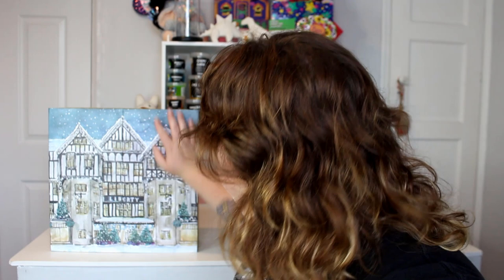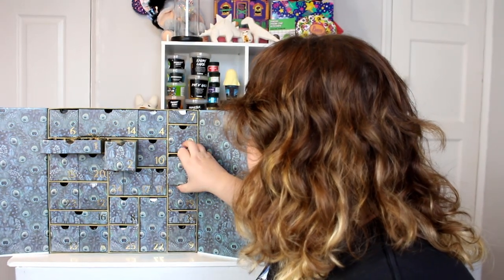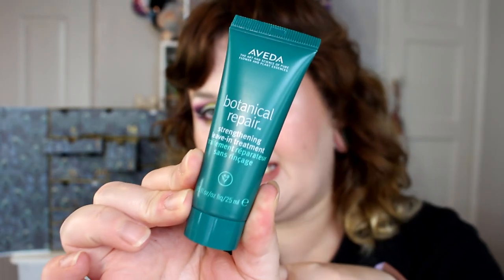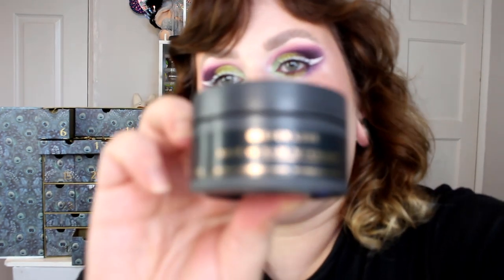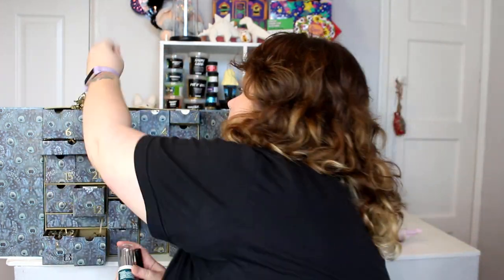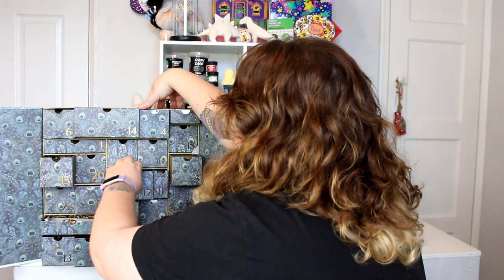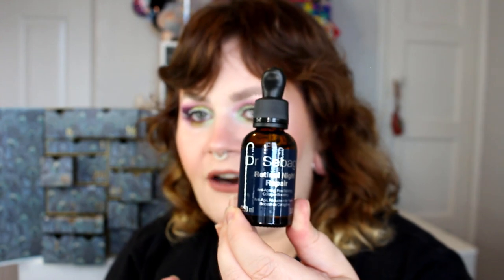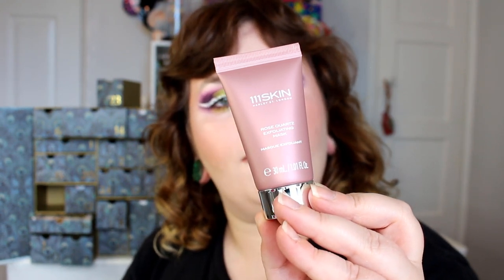UNBOXING THE LIBERTY LONDON ADVENT CALENDAR 2022 | Super Boujie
Hi Guys,

I hope you're all doing well! Today's video is me unboxing the Liberty of London Advent calendar. My friend Jo very kindly let me open up her calendar for you all! I will say that this video does go out of focus at times but the contents is worth the blur!

Sarah x